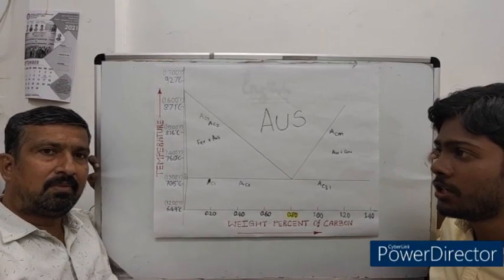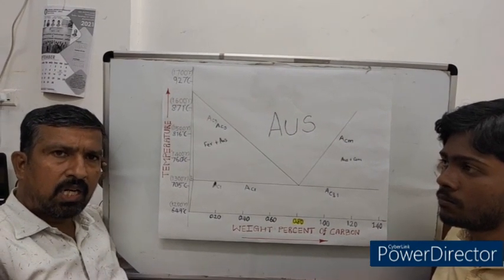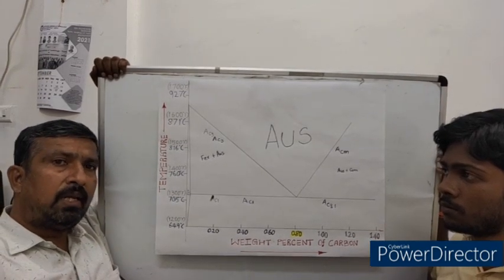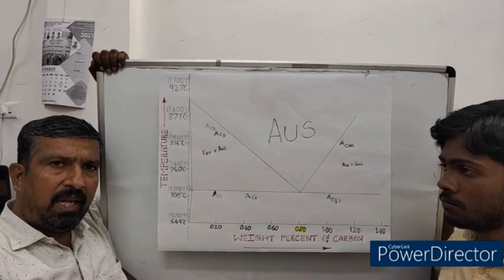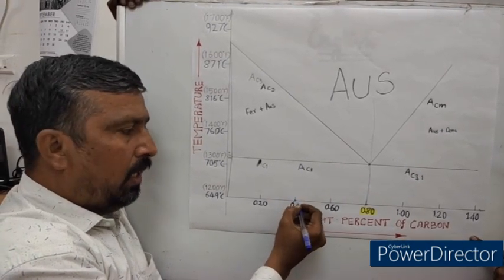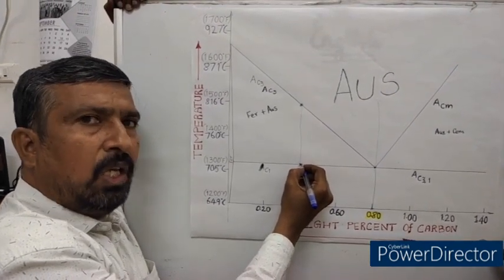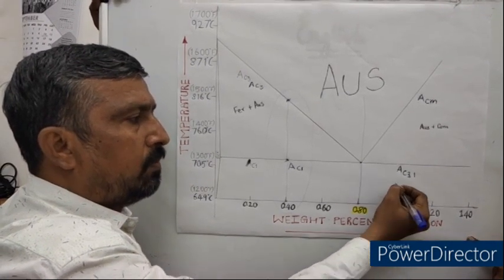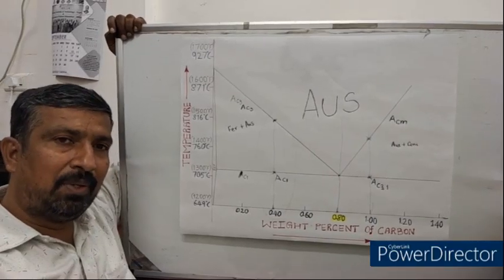Critical Temperature(s) in Heat Treatments of Steel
What is Critical Temperature in Heat Treatments of Steel? Just an introduction.